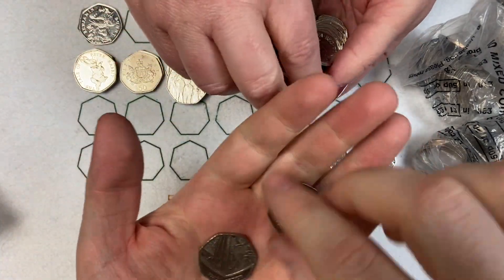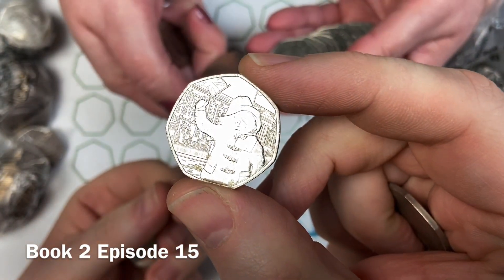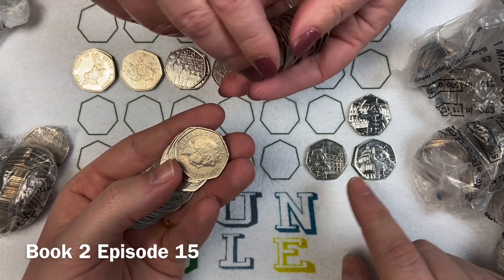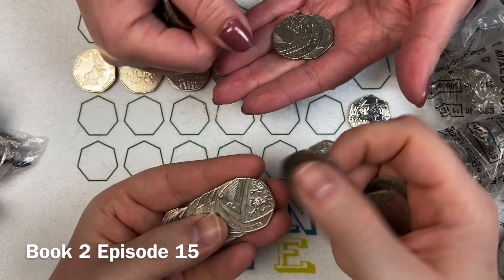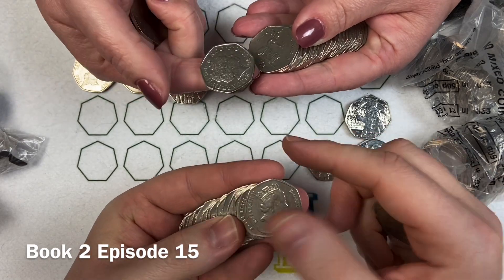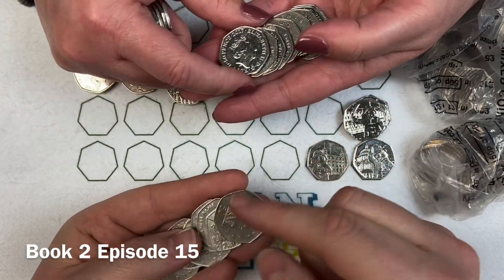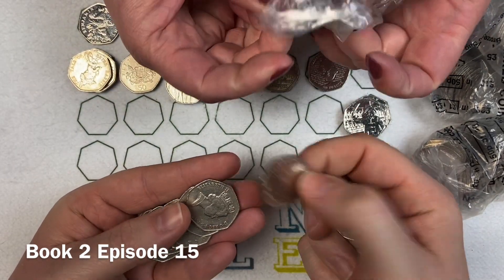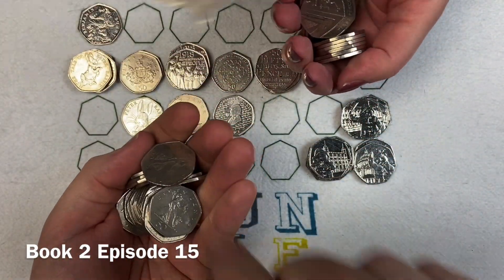Dictionary Corner £250 50p Commemorative Coin Hunt Book 2 Episode15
You can write to us at:
Bungle Collects
TS19 1ZA